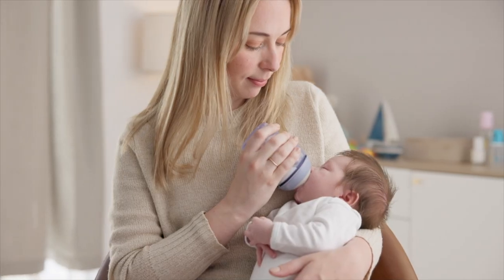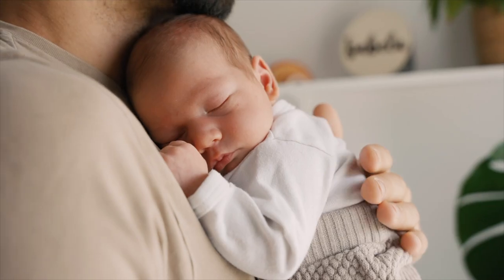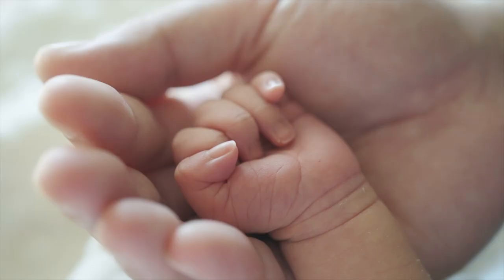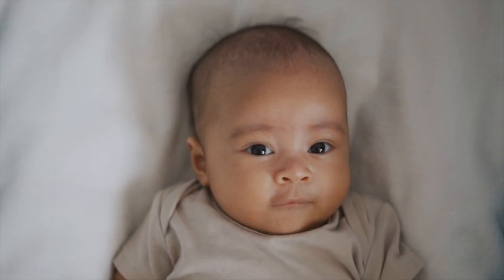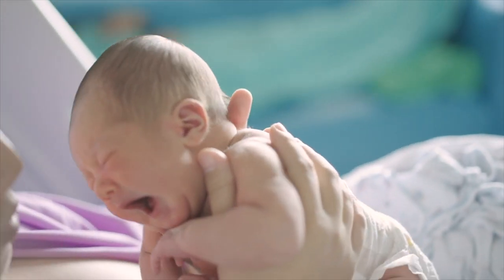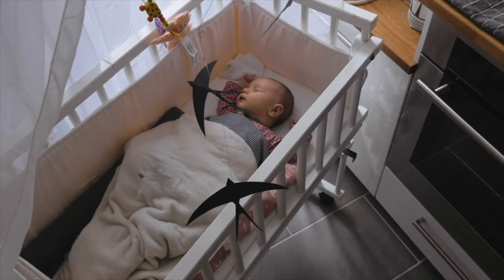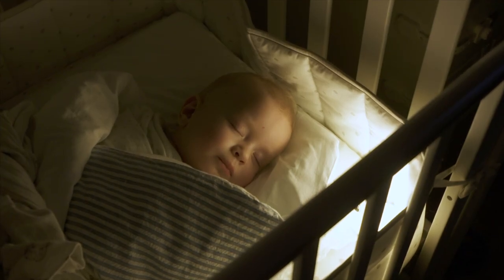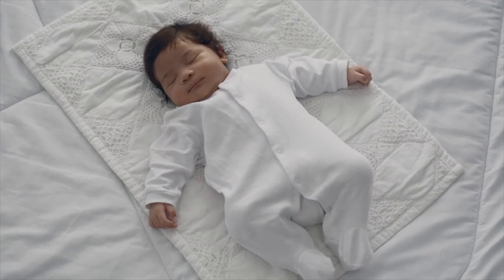Infant Mortality Prevention Month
September is Infant Mortality Prevention Month. Each year in the United States, approximately 20,000 babies die from birth defects, preterm birth, and sudden infant death syndrome. Pediatrician Dr. Hanna discusses tips on how mothers can protect their babies from Infant Death Syndrome – both in the womb and after birth.

Are you an expectant mother and need support with prenatal care? Or a brand new mom looking to care for your newborn? We are accepting new patients at all of our locations. Visit northshorehealth.org to learn more.